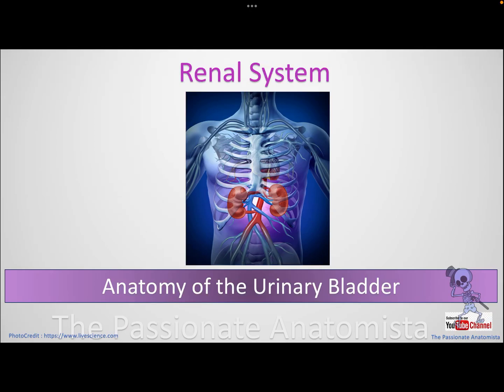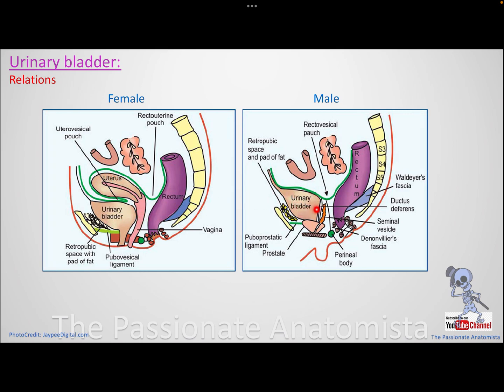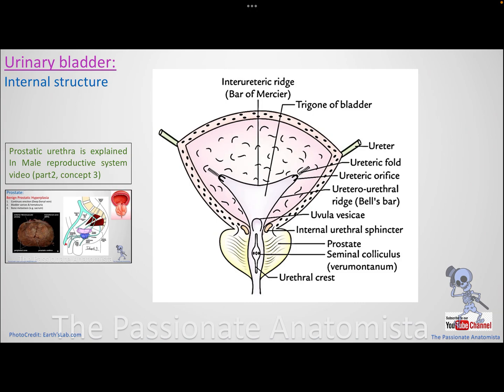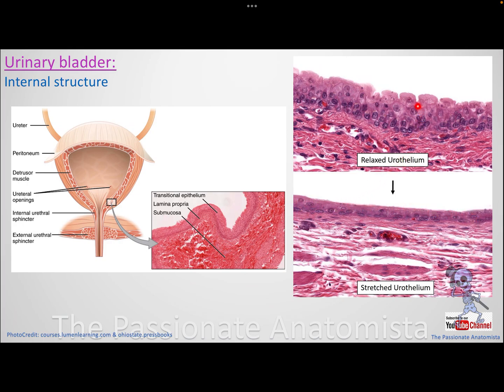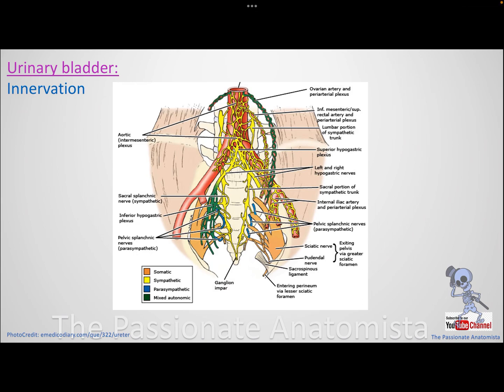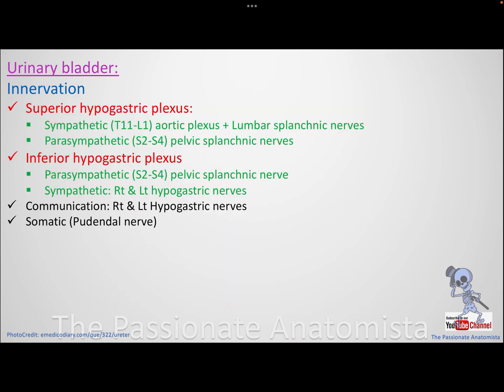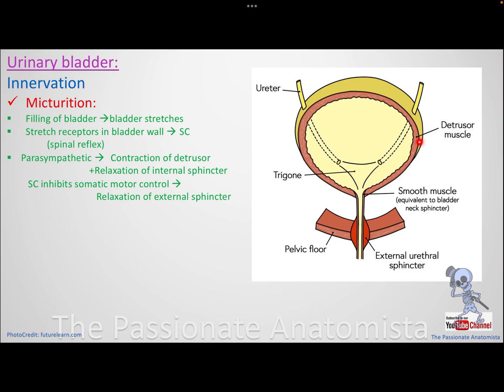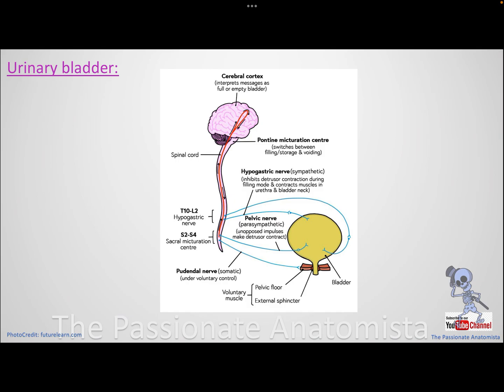Renal system module VD3 - Gross Anatomy & Histology of the urinary bladder